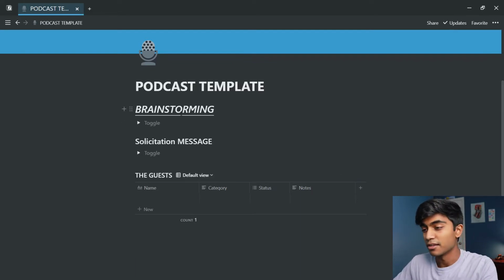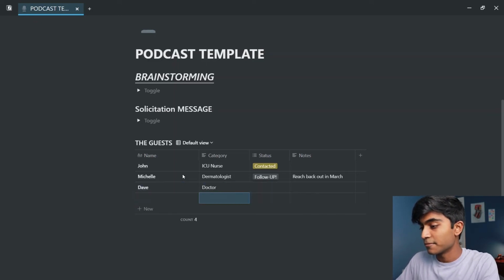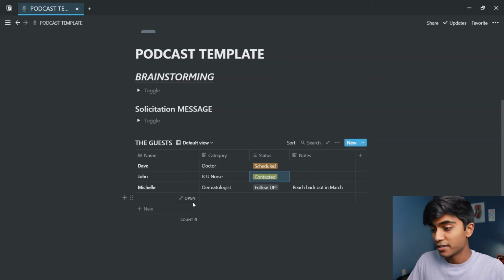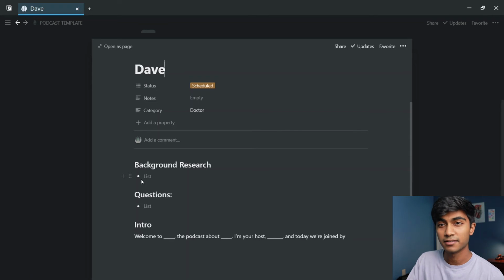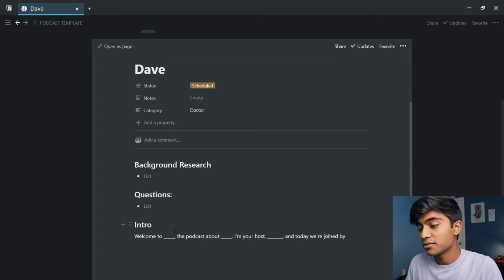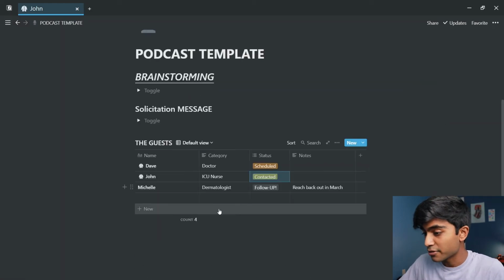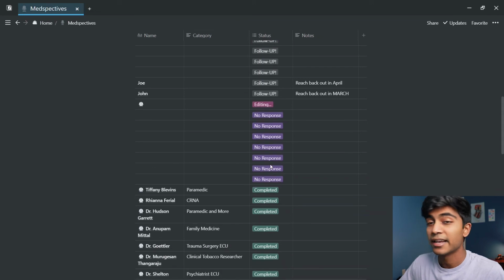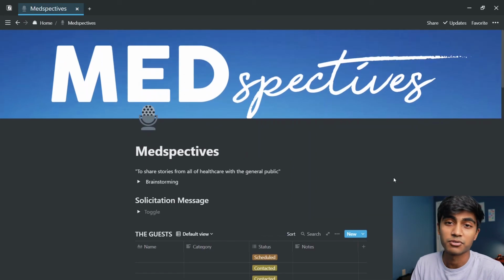How to BEST Plan and Organize your Podcast using NOTION!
Download and Sign up for Notion here: notion.so

Timestamps:
Intro: (0:00)
What is Notion + How to Download/Sign-up: (0:42)
How to Download the Template: (1:32)
 1) Brainstorming: 2:10
 2) Solicitation Message: 4:37
 3) Guest List (MY FAVORITE PART!) : 5:55
How I Use the Template for my Podcast (11:02)
Conclusion: (12:52)

Arvind